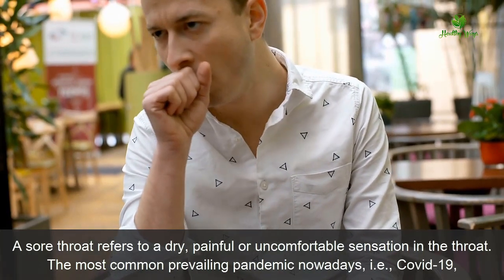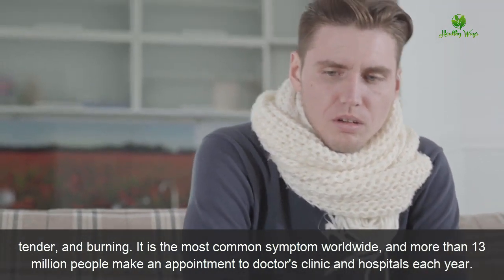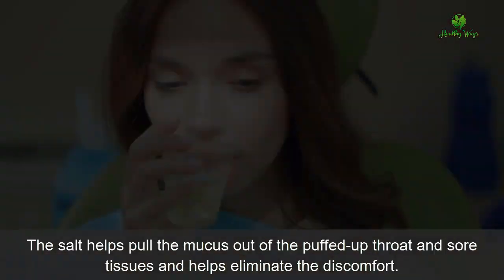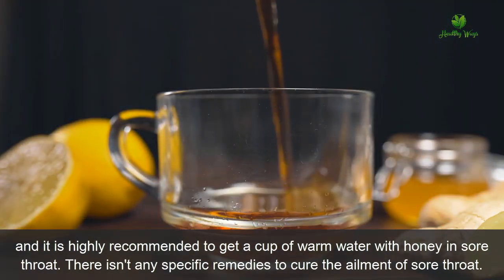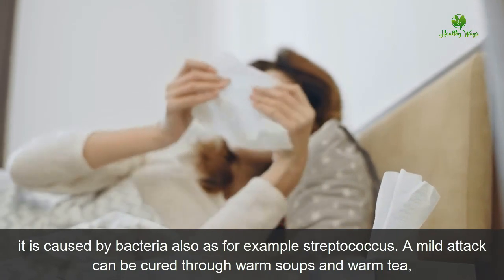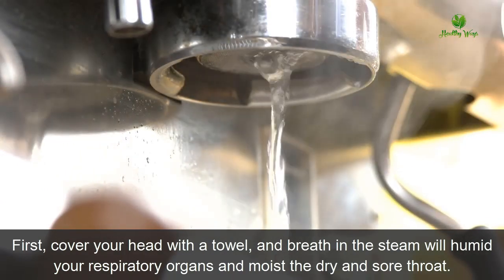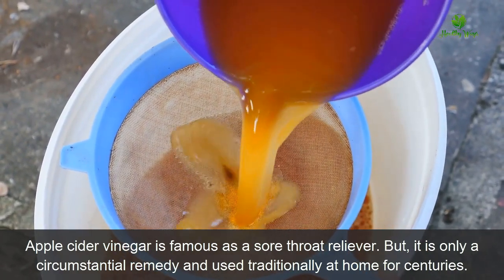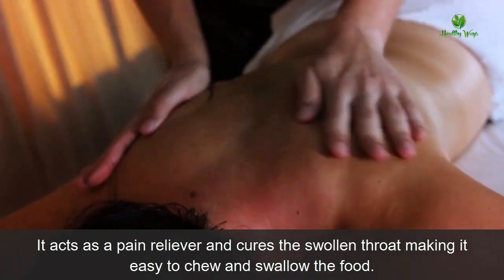How to Get Rid Of Sore Throat Fast at Home - 7 Home Remedies for Sore Throat and Dry Cough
A sore throat refers to a dry, painful or uncomfortable sensation in the throat. The most common prevailing pandemic nowadays, i.e., Covid-19, also features sore throat, cough, fever, headache, body ache, etc. The doctors highly recommend staying at home and stay safe all over the world. People are advised to keep their throat hydrated and drink warm water as much as they can. The symptoms of the sore throat vary including itchy, dry, irritating, tender, and burning. It is the most common symptom worldwide, and more than 13 million people make an appointment to doctor’s clinic and hospitals each year.

They are mainly caused by infection or due to environmental factors like dry air. Usually, it goes away on its own, but sometimes its severity needs to be treated. There are numerous homemade remedies carried out to treat the infection according to the symptoms of sore throat.

1) Gargle with warm water:
The most recommended homemade and easy remedy is to gargle with warm water, adding a little salt. The salt helps pull the mucus out of the puffed-up throat and sore tissues and helps eliminate the discomfort.

2) Honey with warm water:
Warm tea containing cinnamon sticks sweetened with honey helps in the relief of your wound-up throat. Sore throat is mainly caused by dehydration. Tea keeps your throat hydrated, which is also essential to soothe irritated tissues. Honey works as an effective cough suppressant, and it is highly recommended to get a cup of warm water with honey in sore throat. There isn’t any specific remedies to cure the ailment of sore throat. Any flavor of your taste is helpful, like peppermint, jasmine, chamomile, and any other is beneficial to cure the illness.

3) Warm soup:
When the saliva or mucus is not produced adequately, this leads to the throat's drying and, worst inflammation. The broth of chicken or beef will also work equally. The fat in the soup will moisten the throat, and the salt helps in loosen the mucus. Mostly the sore throat is the result of viral infection but sometimes it is caused by bacteria also as for example streptococcus. A mild attack can be cured through warm soups and warm tea, which work as antibacterial and aid in relieving the pain. It serves as antioxidants and assists in reducing inflammation.

4) Steam:
Taking in steam through hot water, adding a menthol ointment like vaporub, Vicks, or eucalyptus leaves also helps relieve sore throat. First, cover your head with a towel, and breath in the steam will humid your respiratory organs and moist the dry and sore throat.

5) Ginger tea:
Ginger is a well-known herb for its immune-boosting and analgesic properties. It is helpful to treat dry cough. Adding ginger to the water and boil it for 8-10 minute make an amazing herbal tea. This tea is very beneficial in relieving the sore throat and releases pain.

6) Apple cider vinegar:
Apple cider vinegar is famous as a sore throat reliever. But, it is only a circumstantial remedy and used traditionally at home for centuries. It alkalizes the body, and it is supposed to combat infection. Since it has no scientific evidence in treating the disturbed throat symptoms, one must consume its diluted form because it has acidic nature, and its concentrated form can cause harm to the human body.

7) Massage through warm oil:
A remote way to get rid of the pain is to massage the throat with warm oil. It helps loosen the excess phlegm produced in the throat. It acts as a pain reliever and cures the swollen throat making it easy to chew and swallow the food.